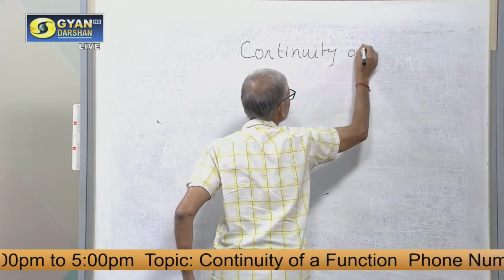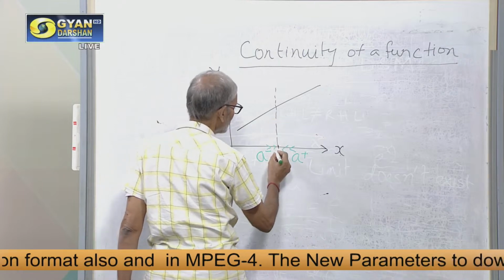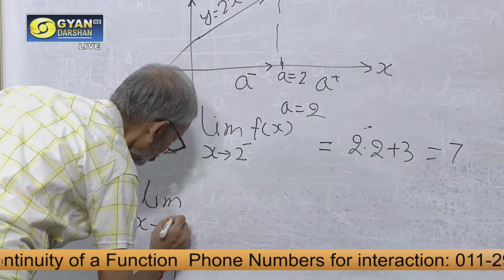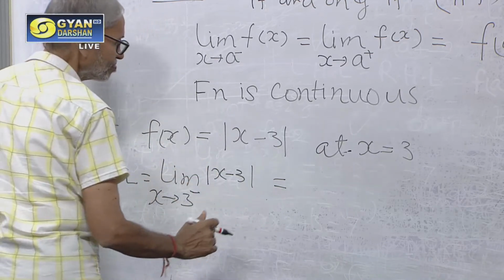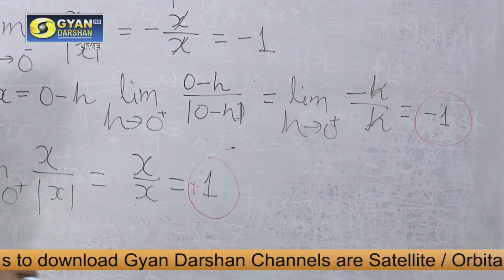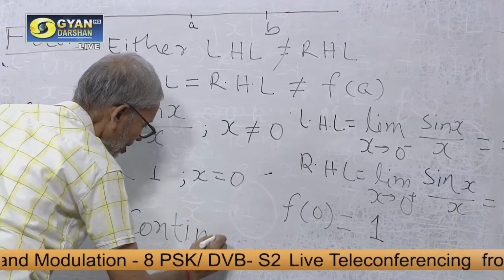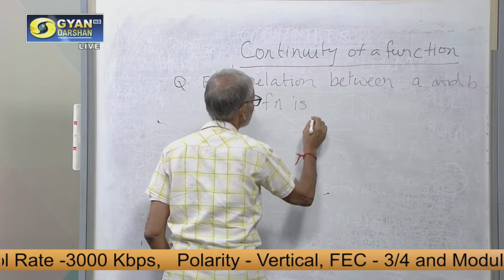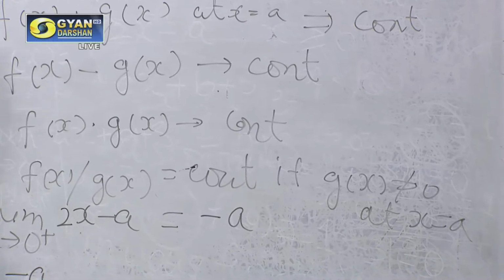Continuity of a Function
30th October 2023
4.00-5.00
School: School of Engineering and Technology (SOET)
Course Code: MST-001
Topic: Continuity of a Function